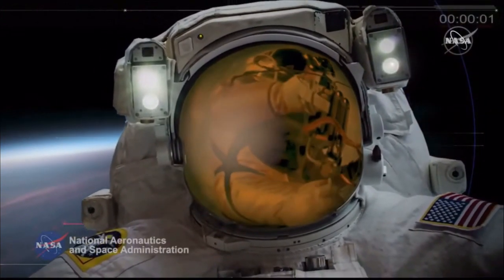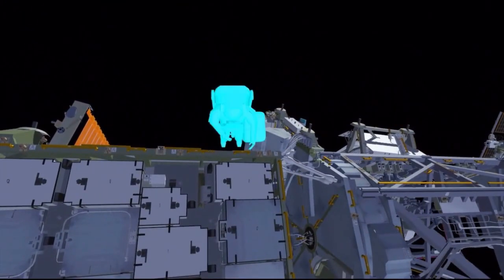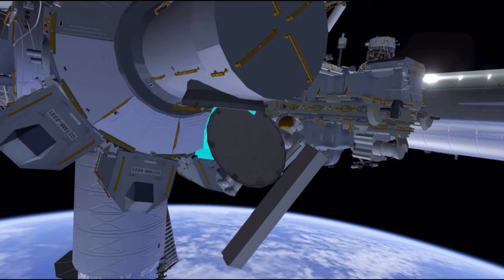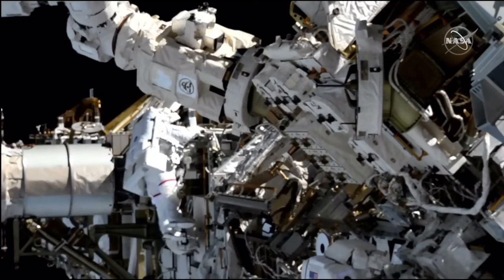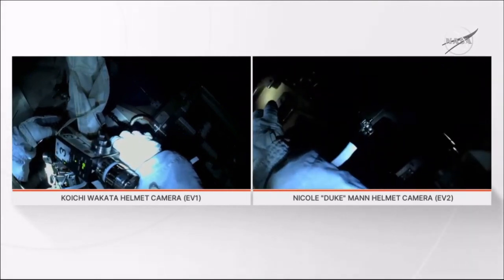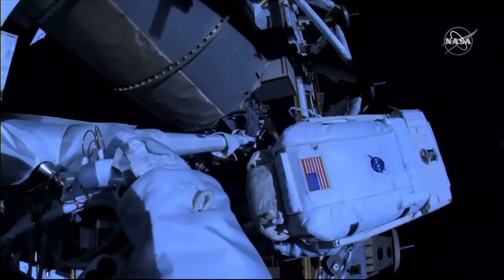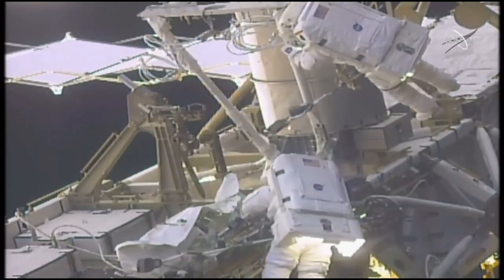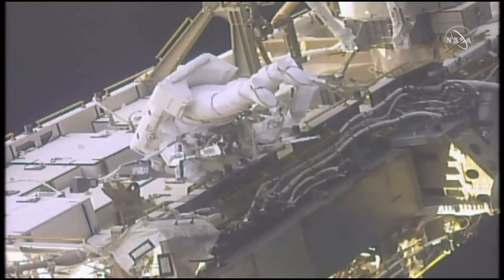iROSA Fixture – HIGHLIGHTS of SPACEWALK 84 – Wakata / Mann (20.01.2023)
Highlights of US Spacewalk 84 by Wakata and Mann (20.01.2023).

00:00 : Intro and first information of Mission Control Houston
00:56 : getting EV2 into the airlock
02:07 : spacewalk animation
10:07 : live telemetry during depress
10:28 : EGRESS
11:16 : little umbilical fail of EV2
11:31 : some adaptation-tasks
12:05 : translation to the workside
13:15 : HD views of EV2 and information of Mission Control Houston
14:43 : view of both EVs during translation
15:00 : view of EV2
15:18 : view of both EVs
15:32 : POV of first PGT usage
15:43 : night views of EV2
16:06 : POV of both EVs during their tasks and information of Mission Control Houston
16:44 : POV of triangle-building
17:55 : great view of both EVs
18:41 : information of Mission Control Houston
20:17 : POV of PGT usage
20:32 : view of both EVs
20:48 : EV1 is helping EV2 to ingress the APFR
21:37 : POV of chatting
22:04 : information of Mission Control Houston
22:30 : installation of triangle fíxture
23:04 : great view of EV1 and information of Mission Control Houston
23:33 : POV of triangle- and cable installation
24:40 : next structure-installation
24:55 : POV of PGT usage
25:45 : great view of both EVs
27:01 : ingress of APFR (EV2)
27:15 : POV of EV1 helping EV2 to ingress the APFR
28:35 : handover of a structure for installation
29:05 : view of EV2
29:16 : POV of both EVs during their tasks
29:31 : information of Mission Control Houston
30:51 : FAIL = STRUCTURE CAN´T BE INSTALLED DUE TO A FAILURE
32:42 : information that the installation of this structure will take place in the next spacewalk and next instructions
33:57 : information of Mission Control Houston
34:28 : clean up and translation back to the airlock
36:34 : GREAT VIEW OF THE EARTH
36:52 : INGRESS

„NASA astronaut Nicole Mann and Japan Aerospace Exploration Agency (JAXA) astronaut Koichi Wakata concluded their spacewalk at 3:35 p.m. EST after 7 hours and 21 minutes. Mann and Wakata completed work left over from a previous spacewalk for a platform on which a set of International Space Station Roll-Out Solar Arrays (iROSAs) for the station’s 1B power channel will be installed later this year, as well as most of the work to install a similar mounting platform for a set of iROSAs for the 1A power channel. Due to time constraints, plans to bolt a final strut for the second platform were deferred until a future spacewalk. There is no impact to station operations. The installation is part of a series of spacewalks to augment the International Space Station’s power channels with new iROSAs. Four iROSAs have been installed so far, and two more will be mounted to the platforms installed during this spacewalk in the future. It was the 258th spacewalk in support of space station assembly, upgrades, and maintenance, the first spacewalk of 2023, and the first spacewalk for both astronauts.“ - NASA